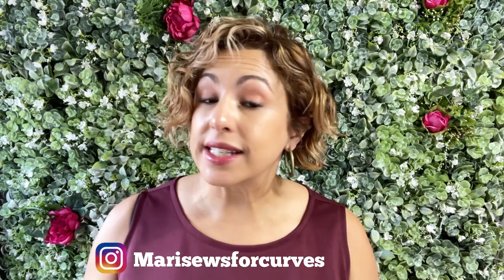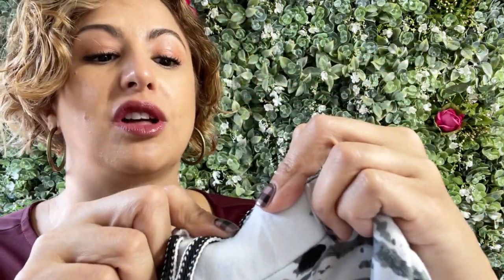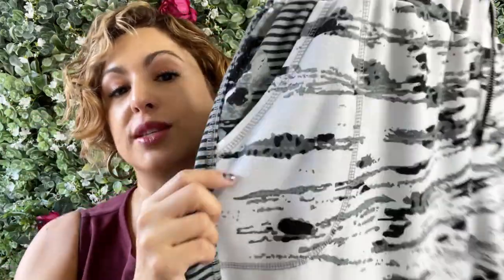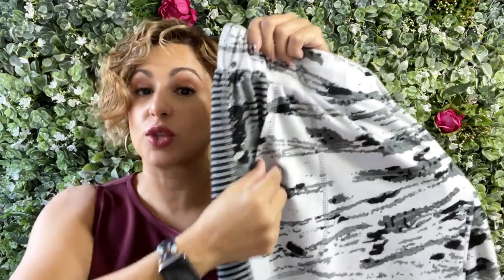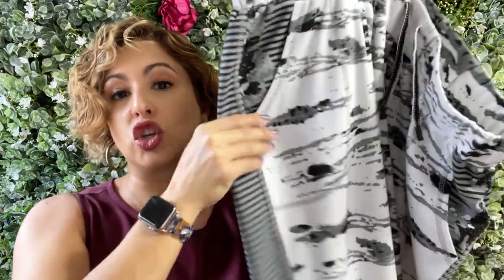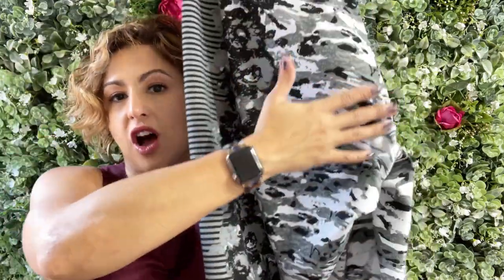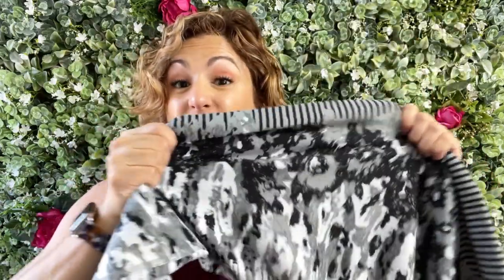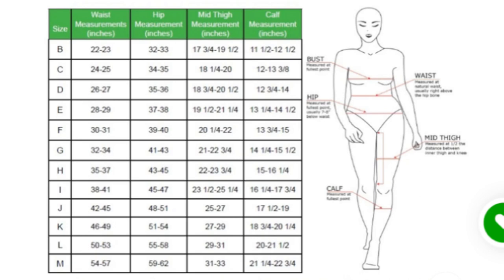SUPER COMFY JOGGERS YOU NEED TO MAKE // Pattern Review of the Greenstyle Creations Brassie Joggers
These joggers are the most comfortable that I have and that 2 inch waistband is amazing. Plus the many options include zipper pockets and different inseams. These joggers are too good not to make.

00:00 Intro
00:17 Brassie Joggers Pattern Details and Options
03:26 Lady McElroy Jersey Fabric
04:30 Sewing Tip for Knits
06:00 Workout With Me
07:28 Size Chart for Brassie Joggers
08:44 Workout Clothing Inspiration

*Mailing Address:*

*Great Patterns I Love:*
 Mieka's Digital Ahmo Romper (stripes and seersucker) -